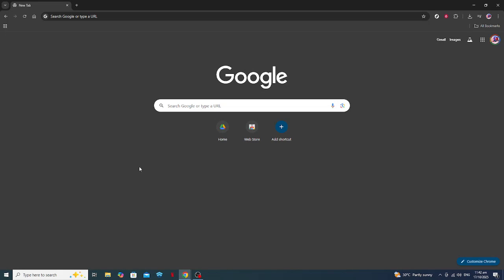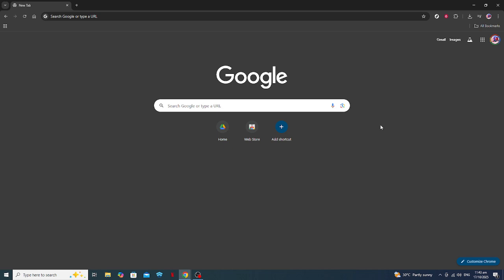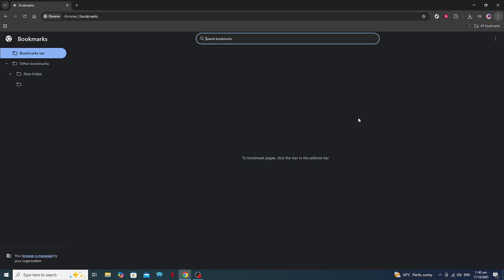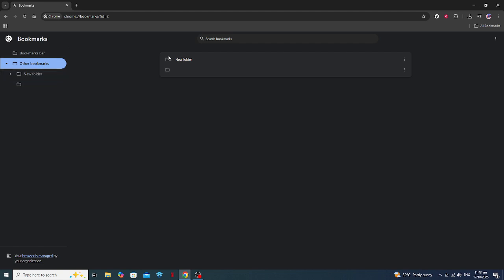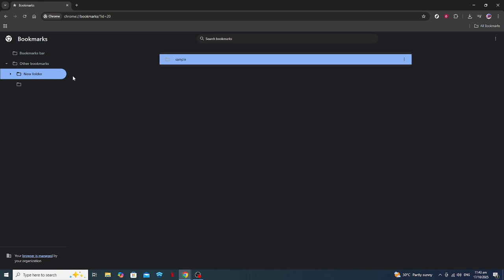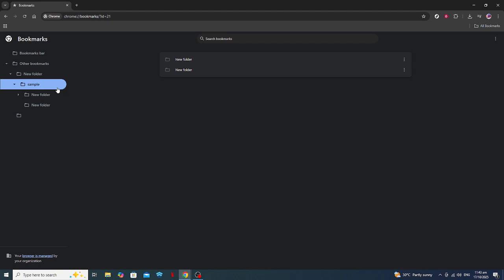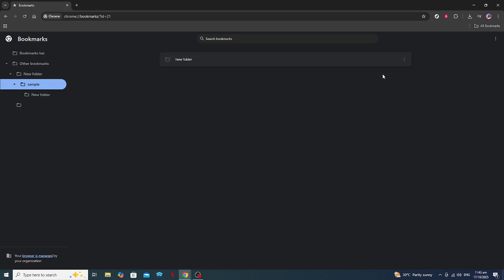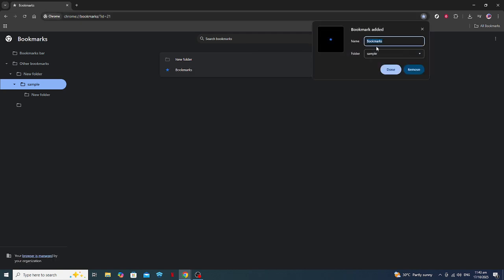How To Organize Your Bookmarks On Google Chrome [2025 Guide]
In today's video we cover: organize bookmarks, Google Chrome tips, bookmark management, Chrome bookmarks, how to bookmark, browser organization, digital organization, bookmark tutorial, Chrome setup, productivity tips, online browsing, save bookmarks, bookmark folders, web navigation, browser tips, tech tips, internet browsing, efficient browsing, bookmark sorting